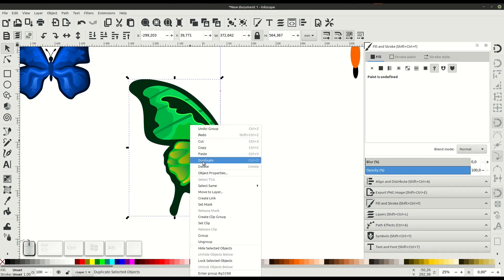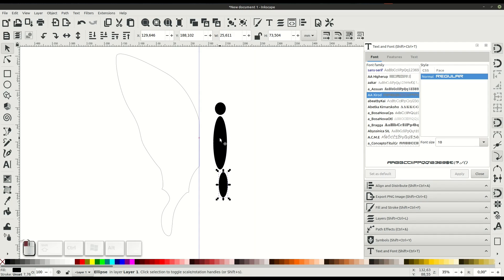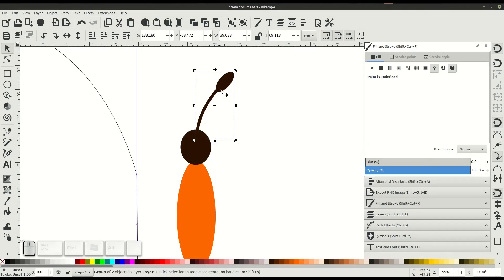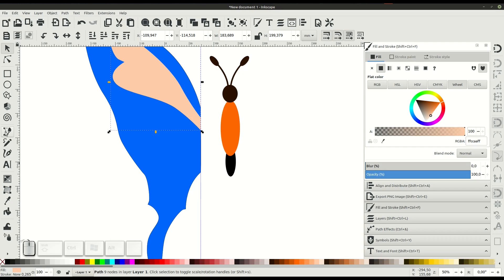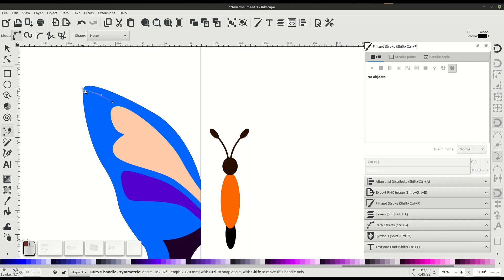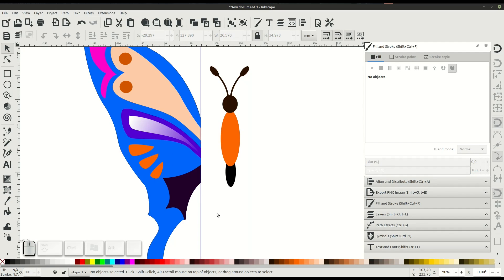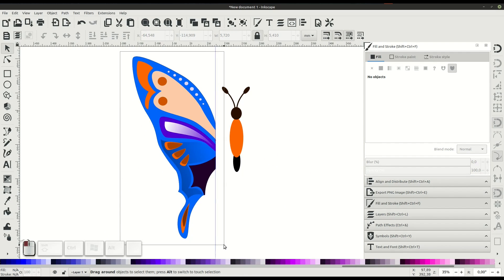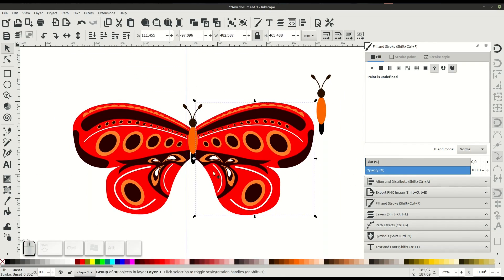Inkscape 1.0 | Draw a Butterfly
Inkscape is free and open source vector graphic design & editing software!